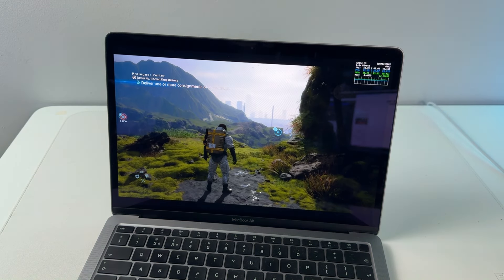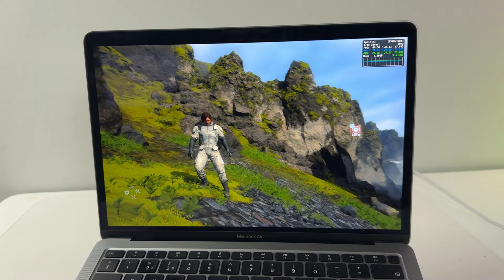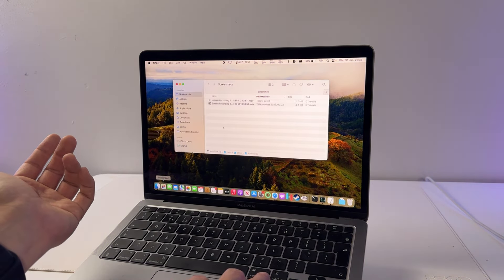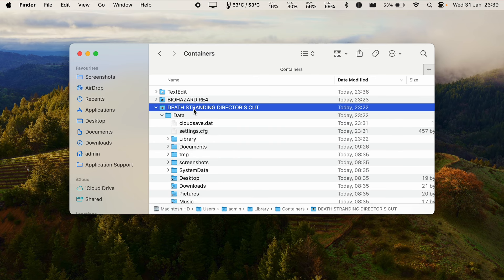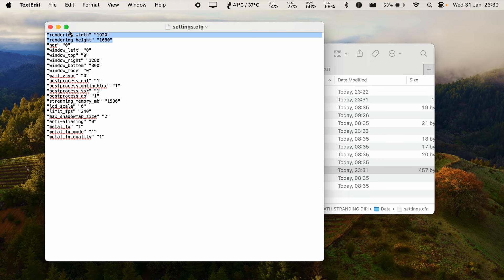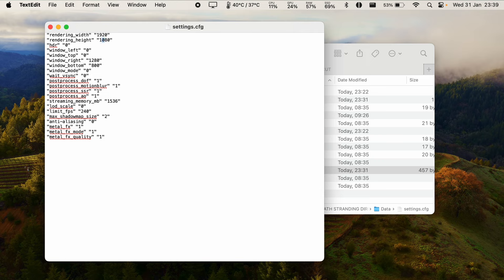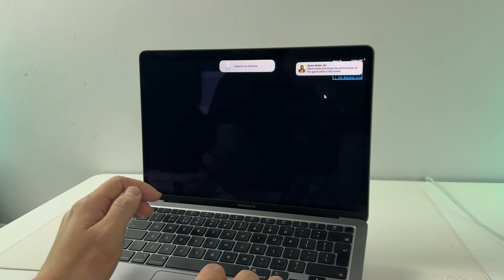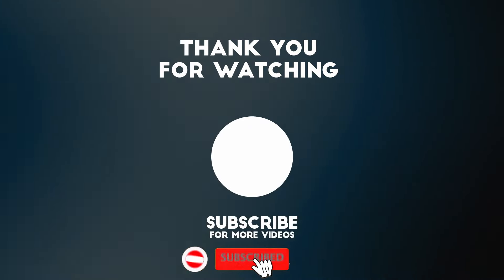How to set Death Stranding on Mac to 16:10 aspect ratio or custom resolution